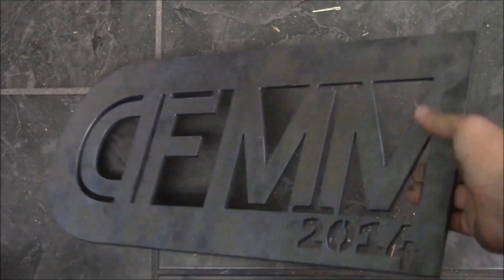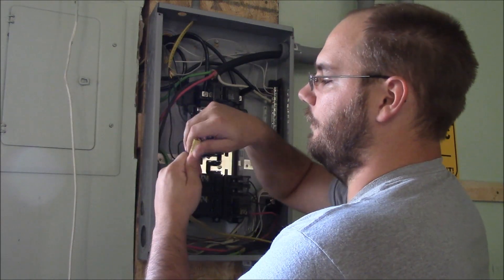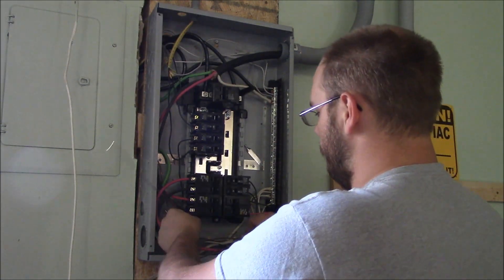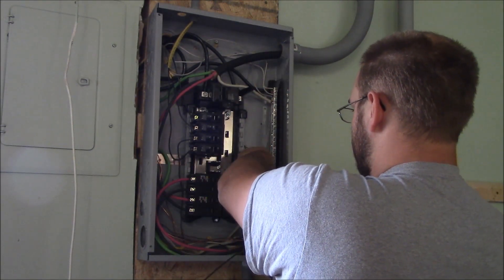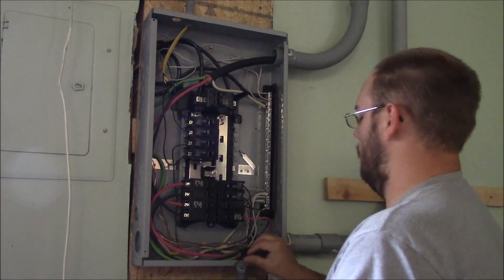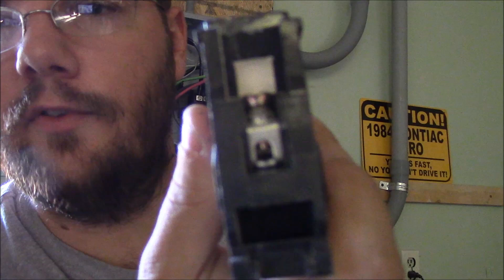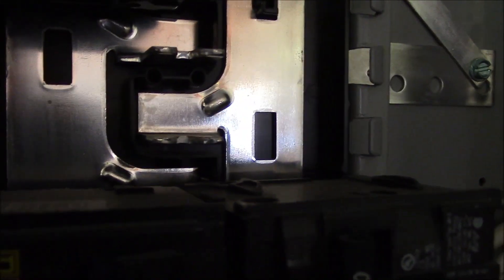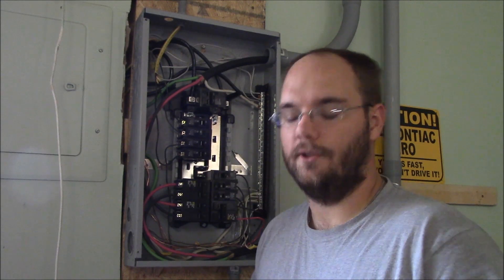How to Install Wire a Single Pole Circuit Breaker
This video will show a DIY kind of person how to wire and install a single pole circuit breaker.